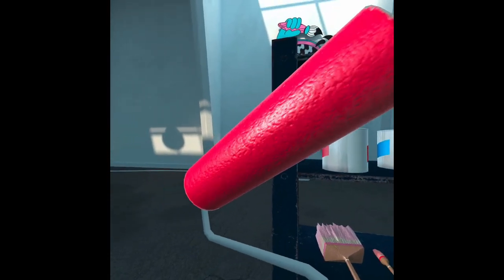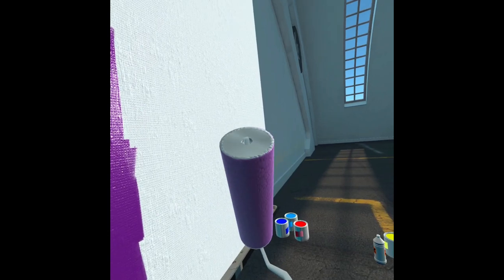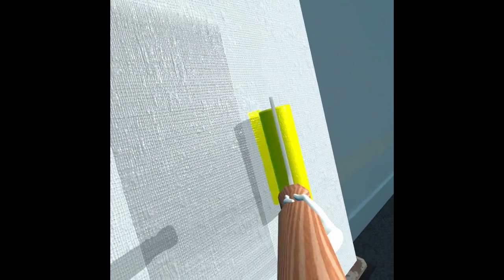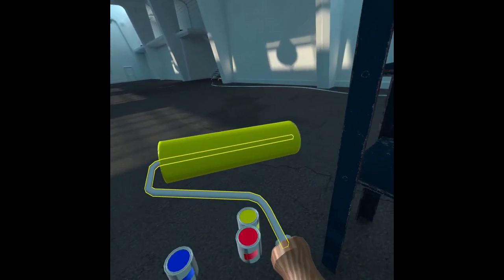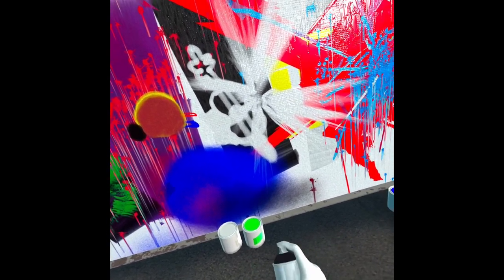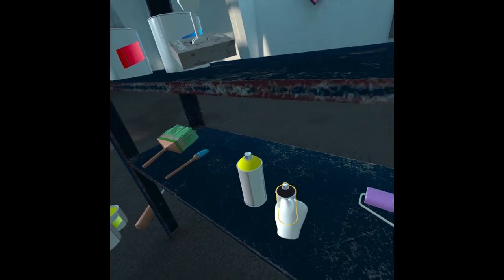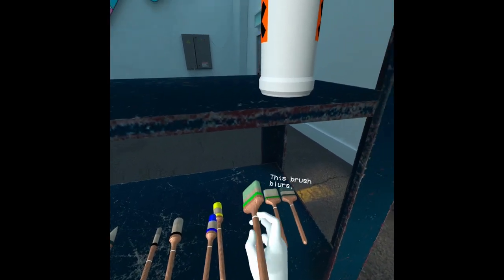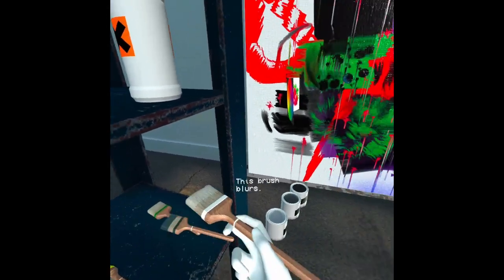PaintingVR - Showing off ALL the brushes and tools!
Hi, here is another video I made for the PaintingVR discord, but which might be of interest for anyone who's interested in checking out the game and is curious to see, well, basically what sort of tools they will get with the current price/version, how they work and what can be done with them!

I had a lot of fun making this video, I know it's a bit long but it's because I was trying to show as much as I could rather than speed up and just show the finished effect. There really is a lot to this app, and it would be a shame not to show it in detail!

If you would like to try it out yourself, you can find a free demo on the and make sure to check out the discord community too!